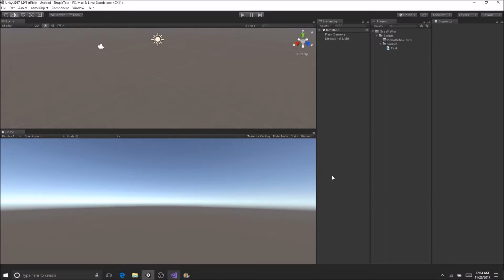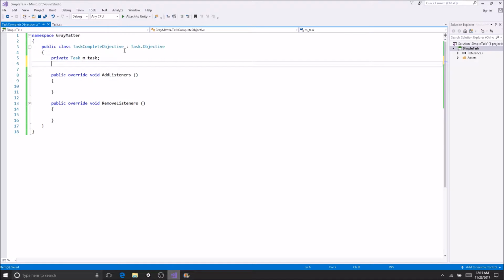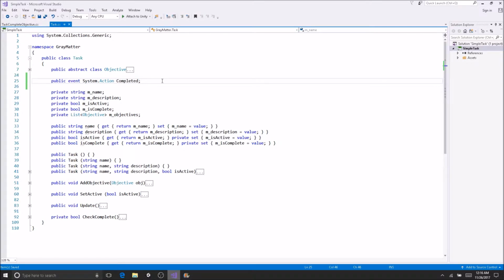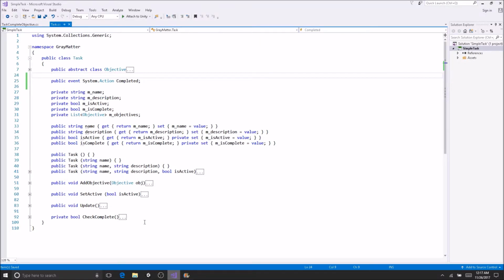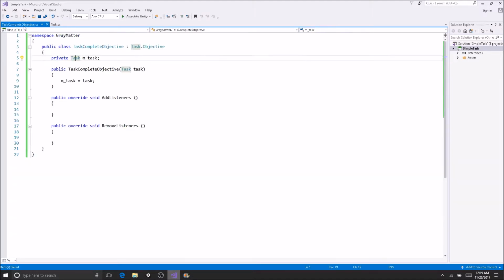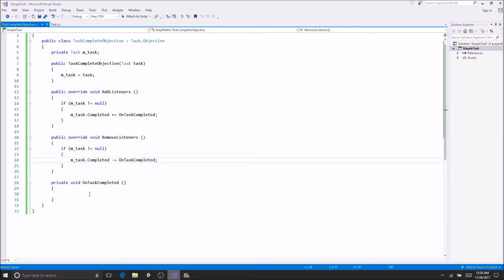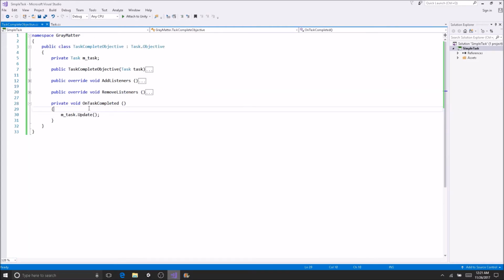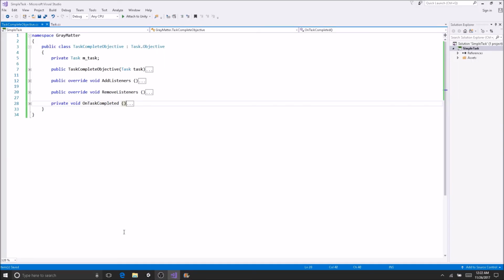Simple Task System Part 3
This is a very simple task system that will provide the basics of how you might implement quests, achievements, or tasks within your game.